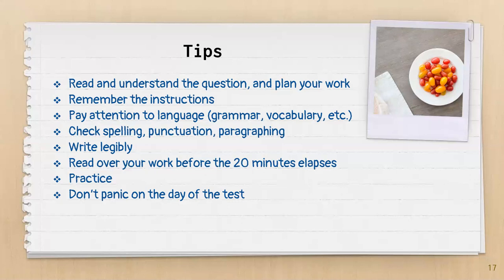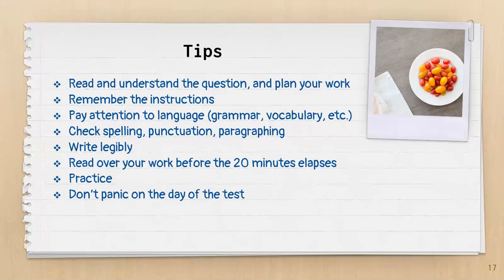Tips and strategies GT Task 1